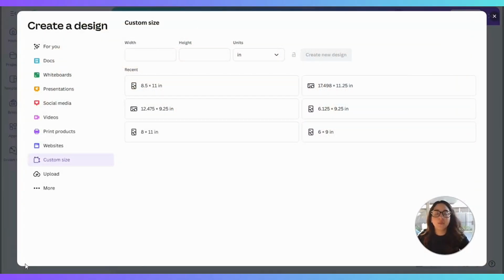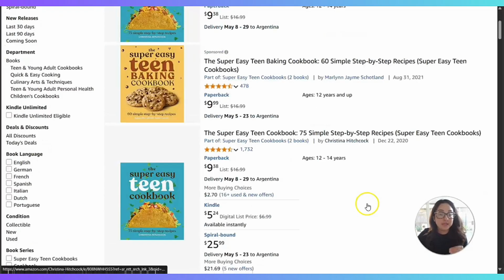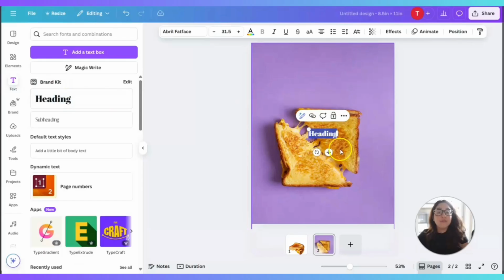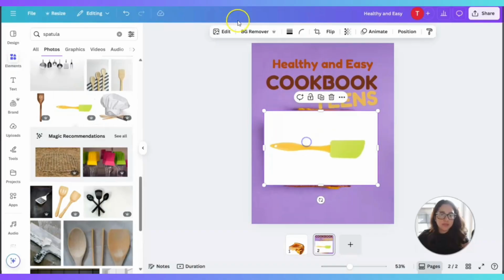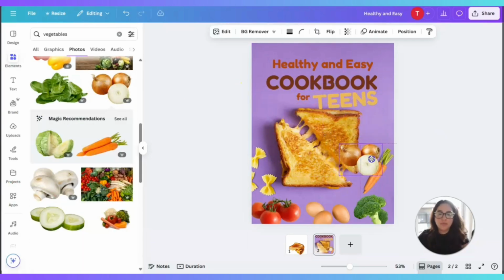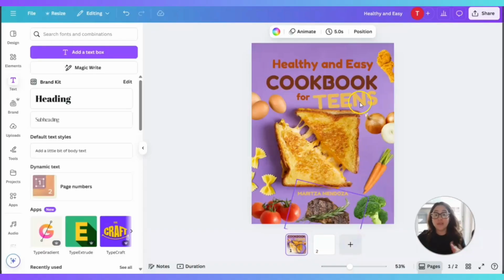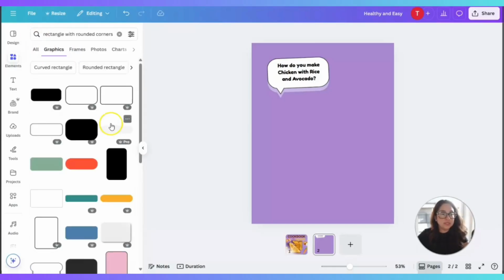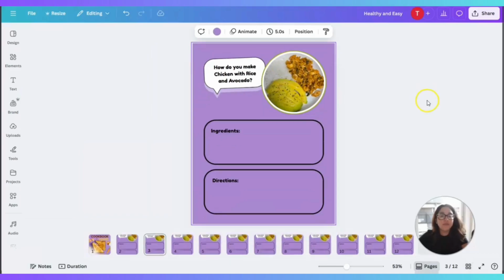How to Create a Kids Cookbook in Canva (Step-by-Step Tutorial for Beginners)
Ready to create a fun and colorful cookbook for kids? In this step-by-step tutorial, I’ll show you exactly how to design a kids' cookbook using Canva even if you’re a complete beginner.
Let's bring your cookbook idea to life!

Timestamps:
Intro
3:23 Research
5:22 Why I do some research on Amazon
6:01 Book Cover Design Idea
14:37 Interior Book Page Design